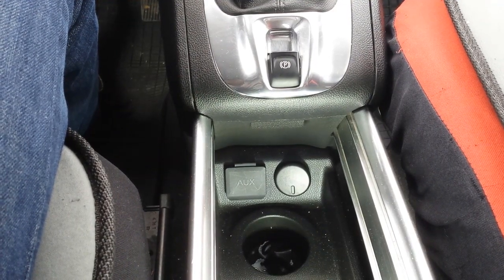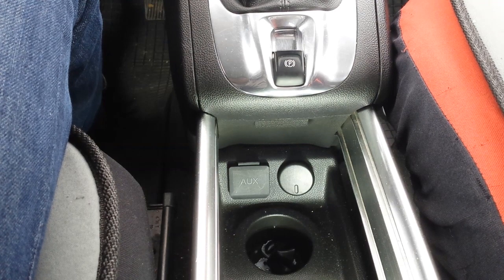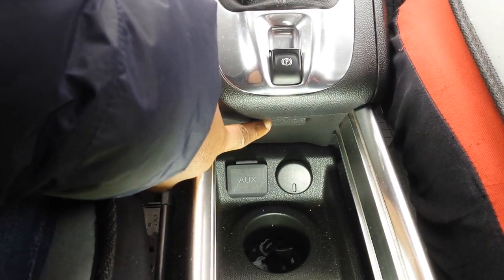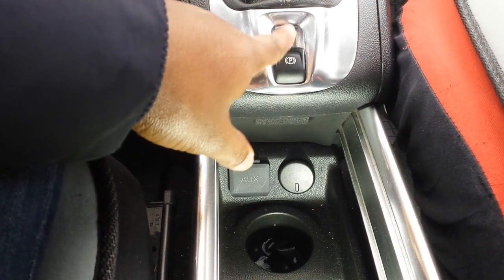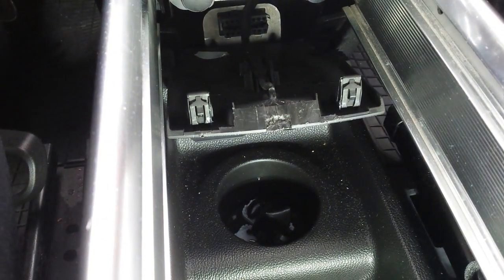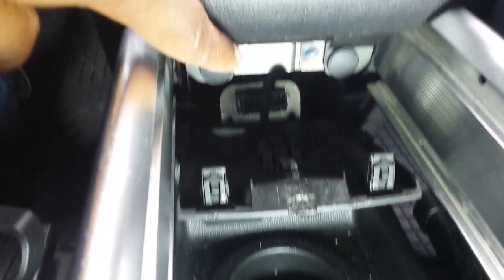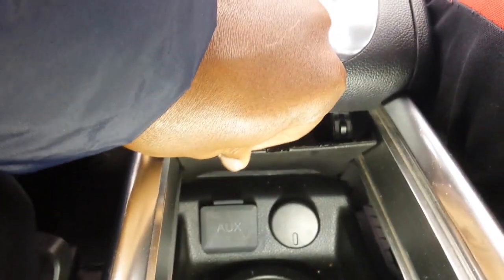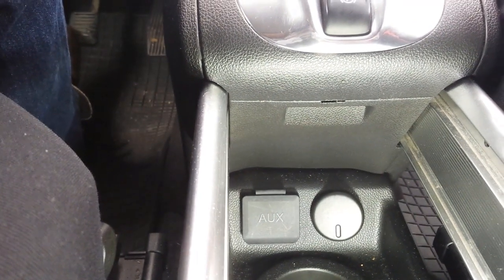The On-board diagnostics OBD port location on your Opel Vauxhall Meriva B 2010.